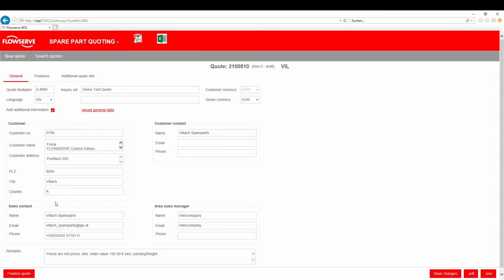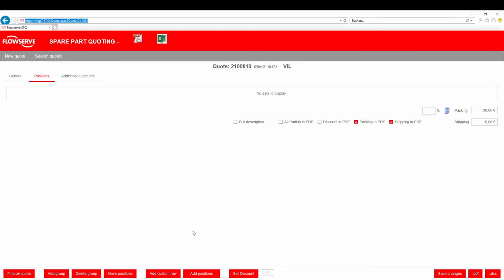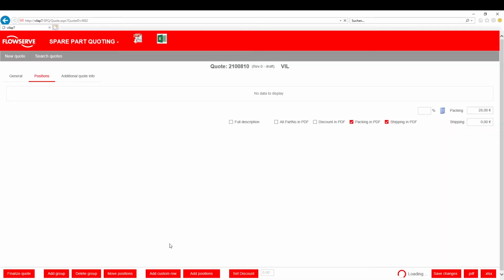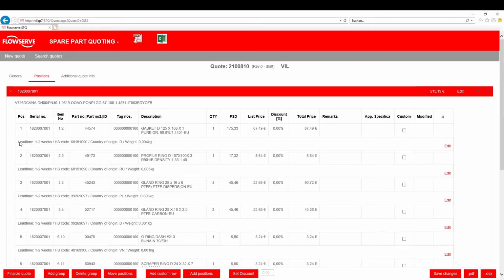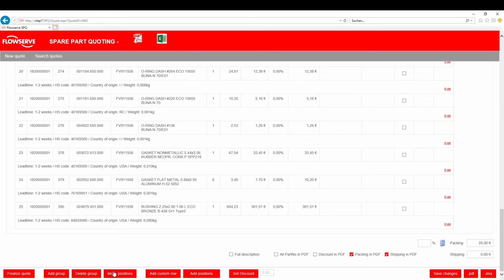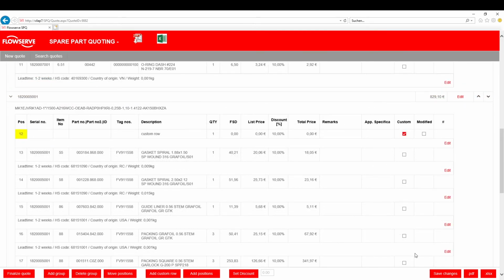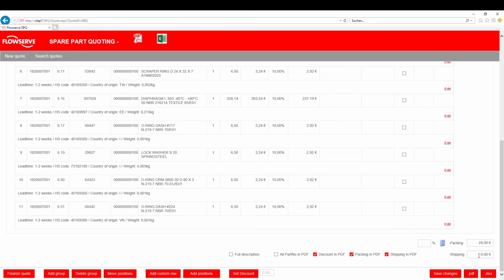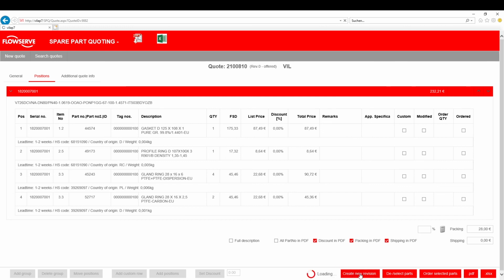vSPQ Training part2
Create new quote